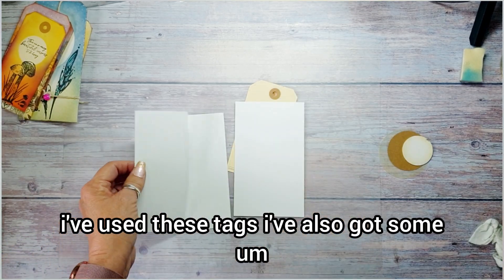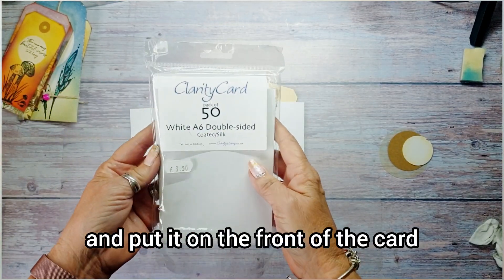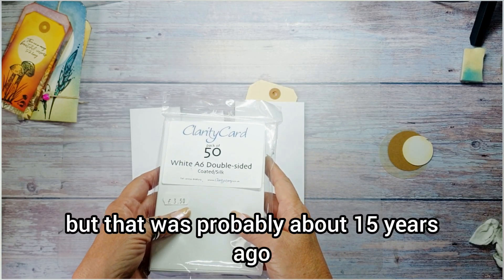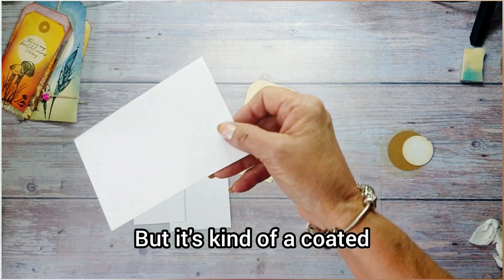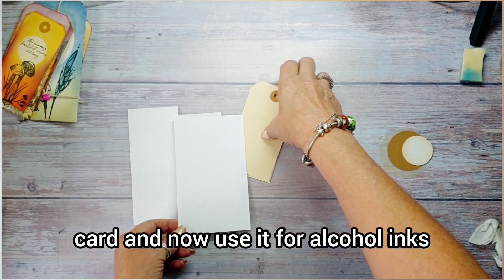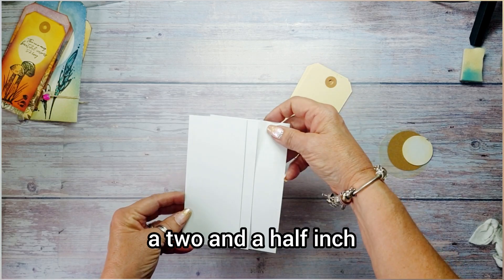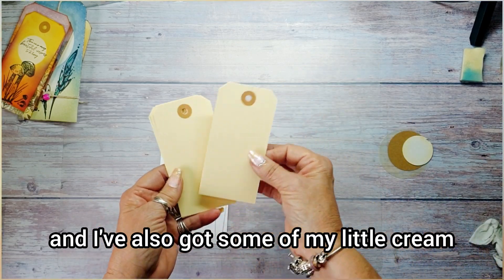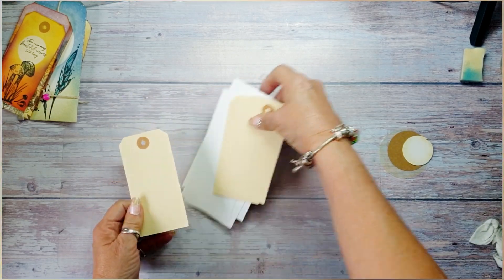create harvest moon tags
I find Inspiration for my designs and videos every where